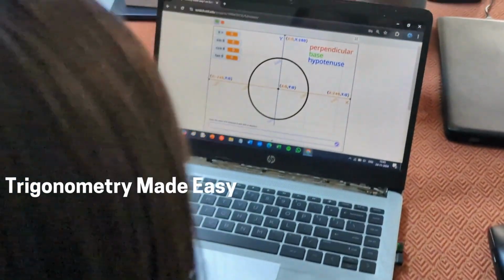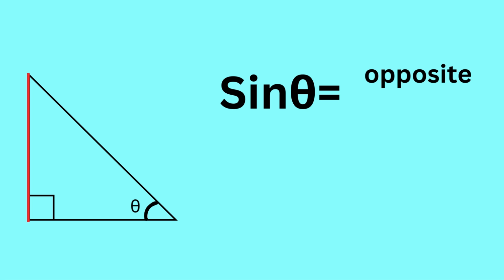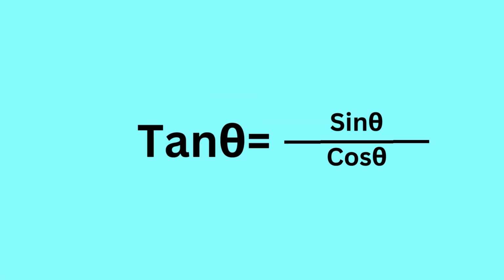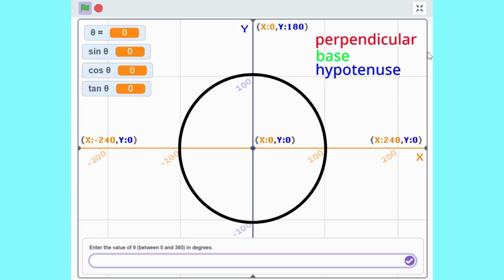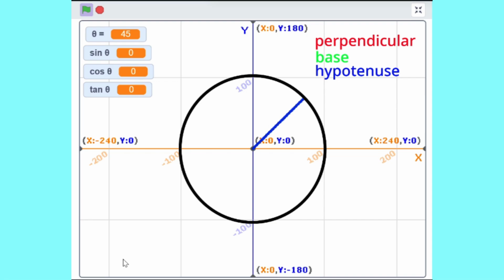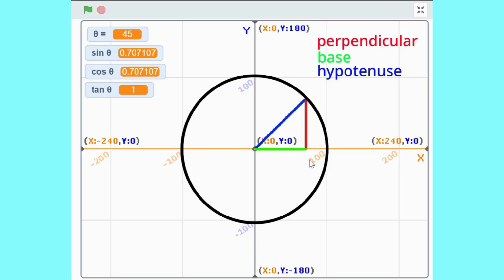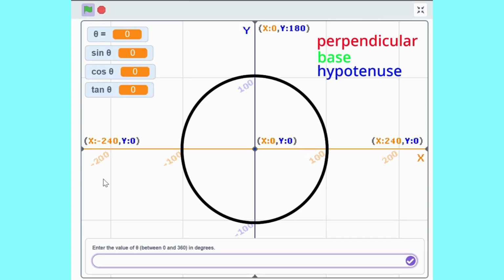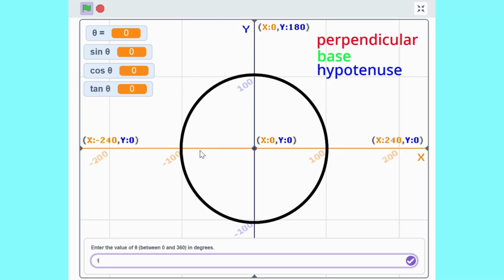Trigonometry Made Easy with MIT Scratch | Next Video on how to code it !!!!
Use MIT Scratch to make math concepts easy to understand